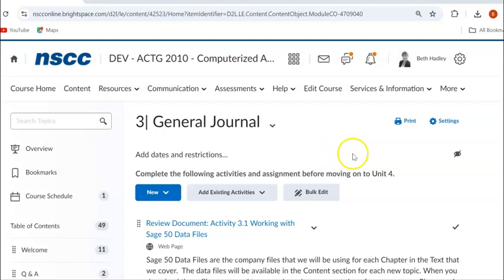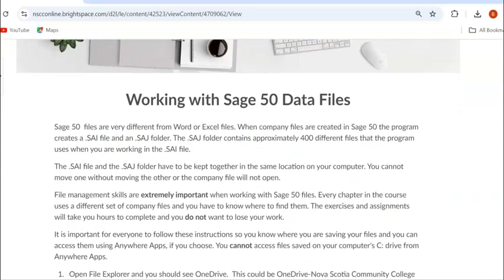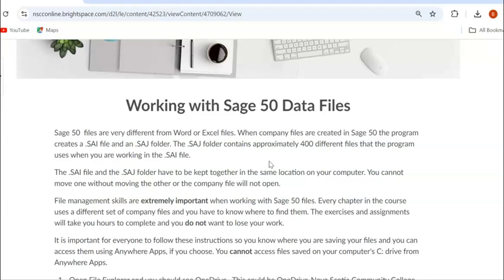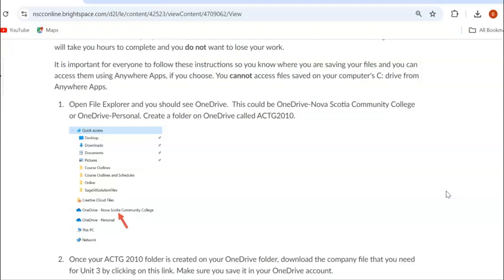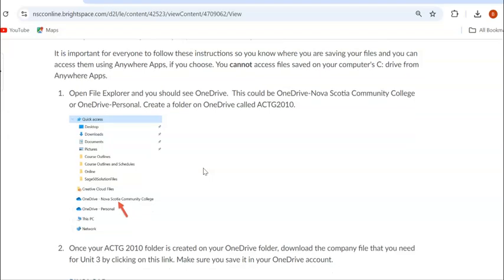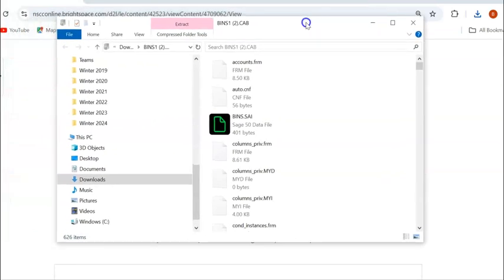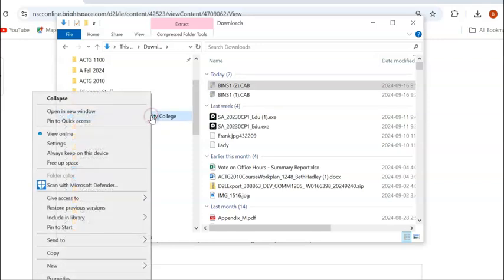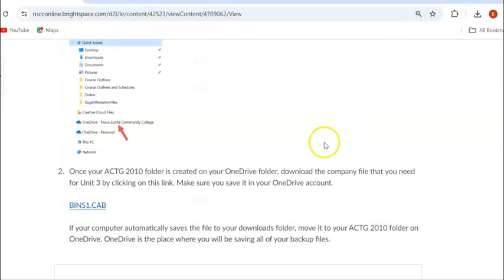Working with Sage 50 Data Files